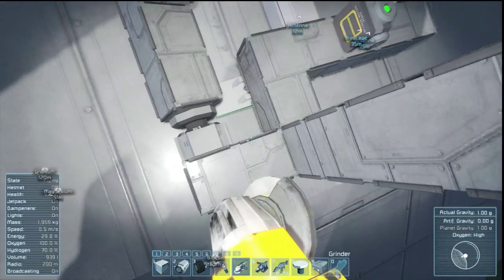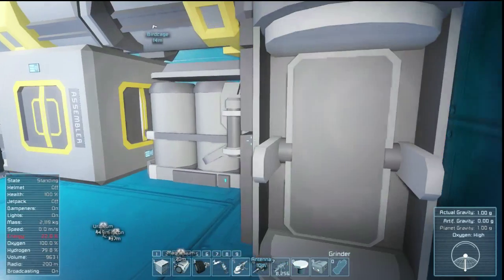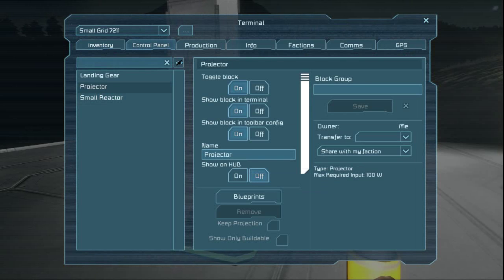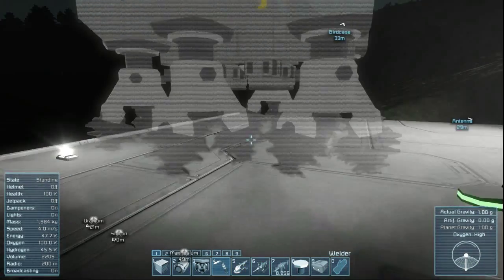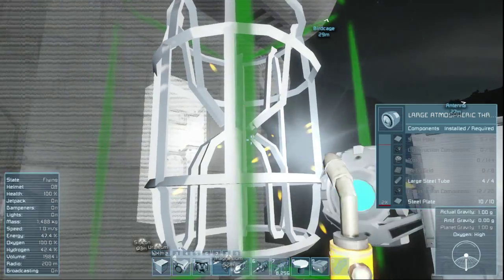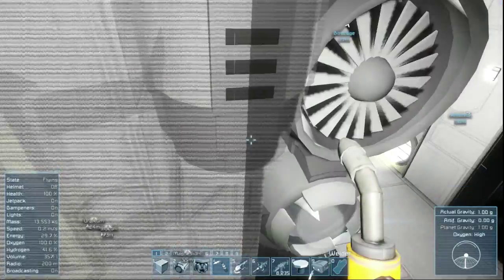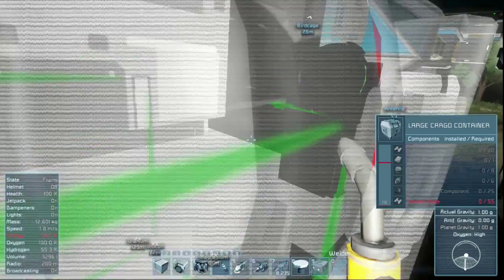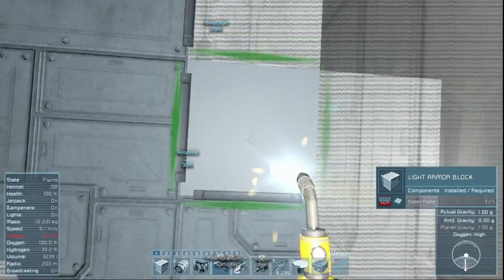Space Engineers with Tweety ep 5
Space Engineers is a sandbox game about engineering, construction, exploration and survival in space and on planets. Players build space ships, space stations, planetary outposts of various sizes and uses (civil and military), pilot ships and travel through space to explore planets and gather resources to survive. Featuring both creative and survival modes, there is no limit to what can be built, utilized and explored.

"Drive" by Alex (feat. cdk & Darryl J)